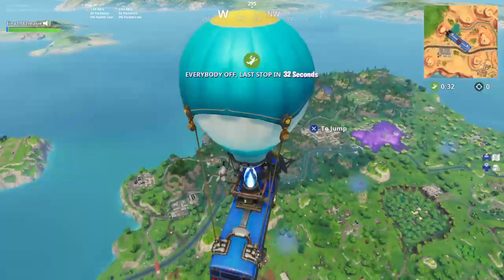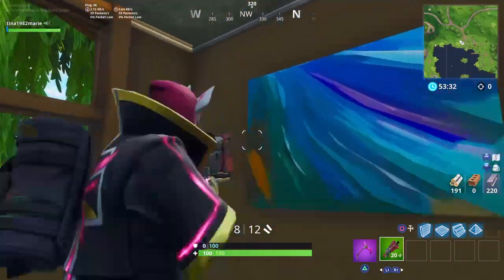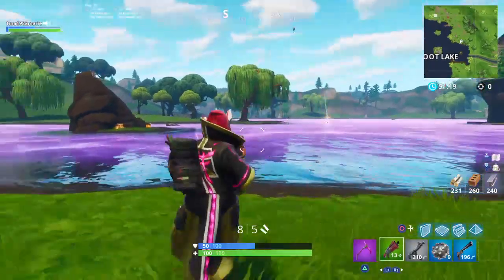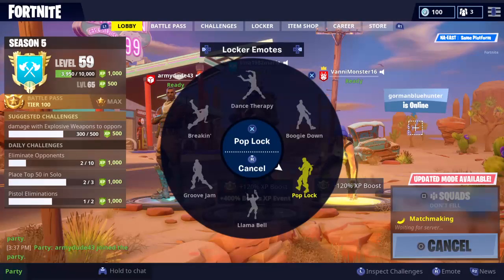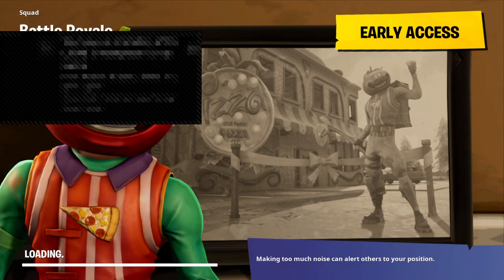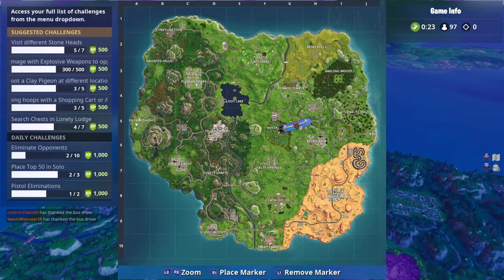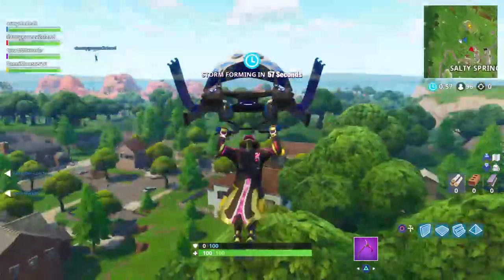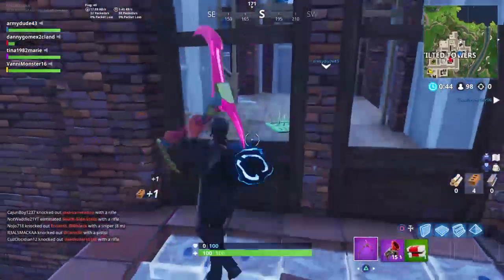New Fortnite Volcano picture!